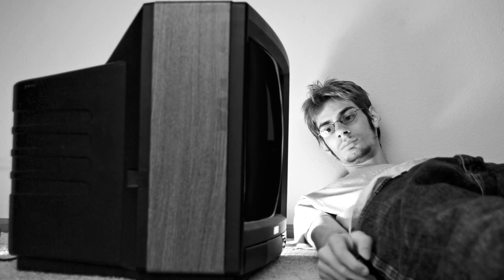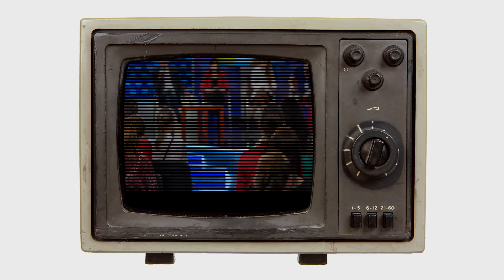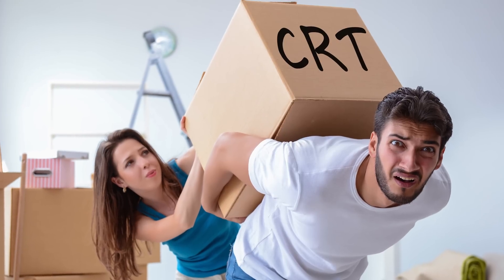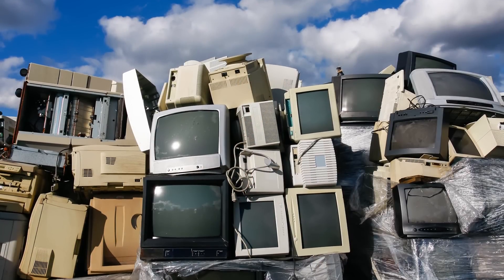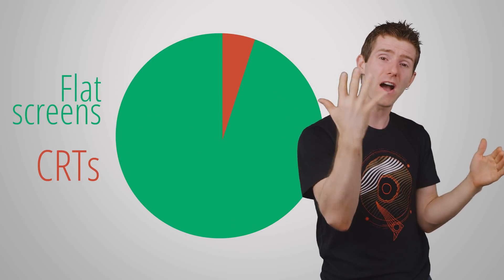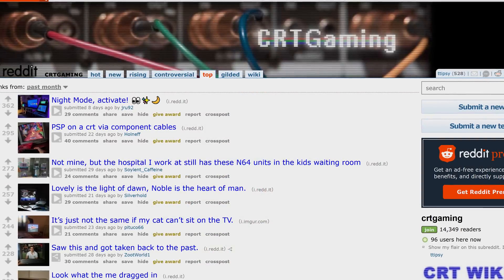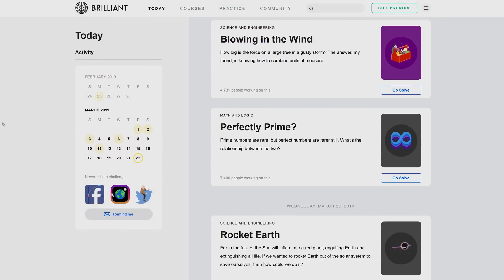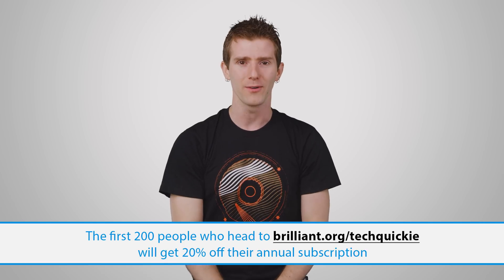Why Tube TVs DIED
What happened to large CRT TVs and monitors?